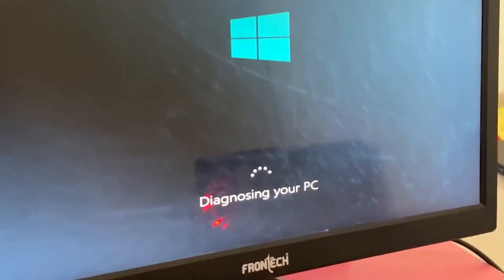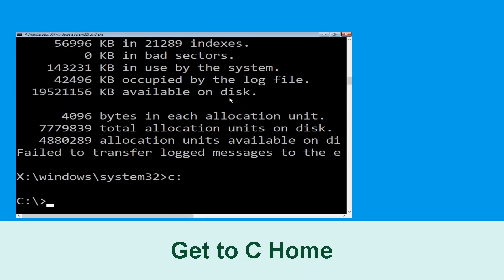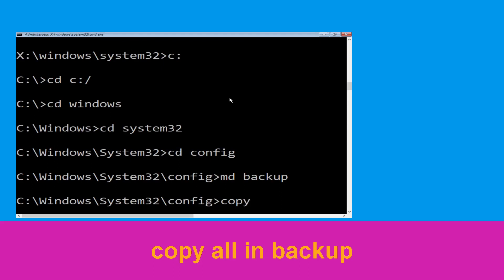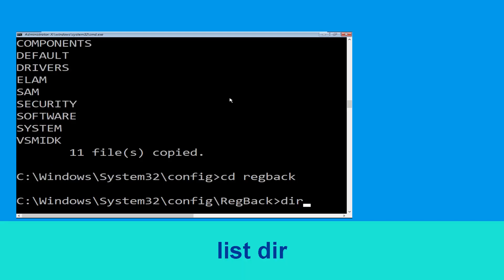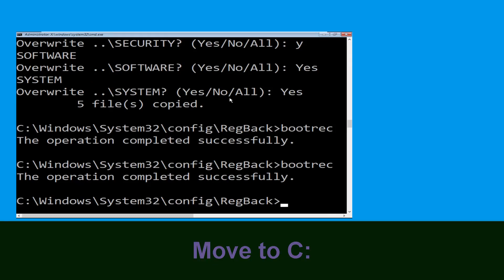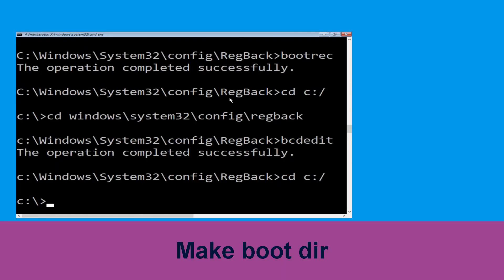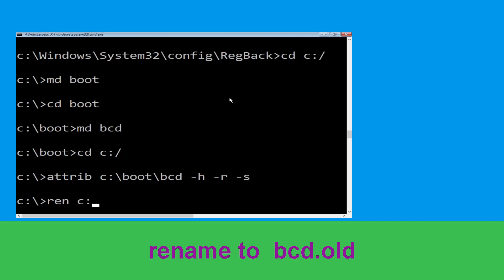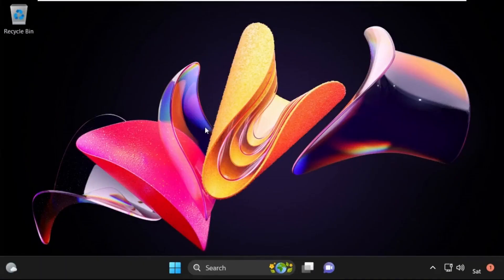HP Laptop - How to Fix HARDWARE_INTERRUPT_STORM Blue Screen Error Windows 11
How to Fix HARDWARE_INTERRUPT_STORM Blue Screen Error Windows 11

• IRQL_NOT_LESS_OR_EQUAL Error
• BAD_POOL_CALLER Error

00:00 Intro How to Fix HARDWARE_INTERRUPT_STORM Blue Screen Error Windows 11
00:10 Step 1 Automatic Repair Screen00:15 Step 2 Advaced Options00:25 Step 3 Troubleshoot Menu00:35 Step 4 Command Prompt00:45 Step 5 Follow CommandsHow to Fix HARDWARE_INTERRUPT_STORM Blue Screen Error Windows 11